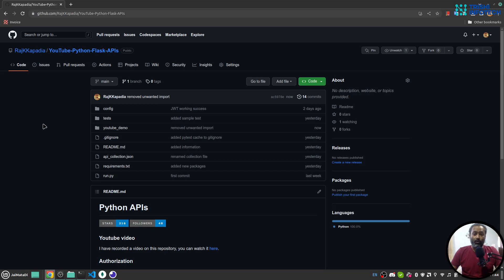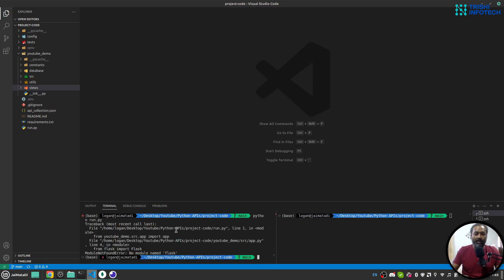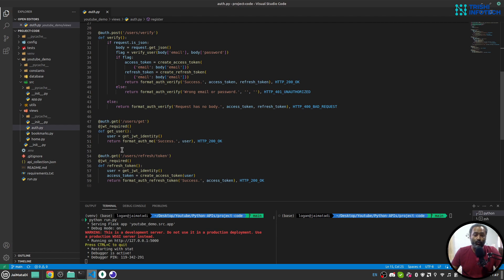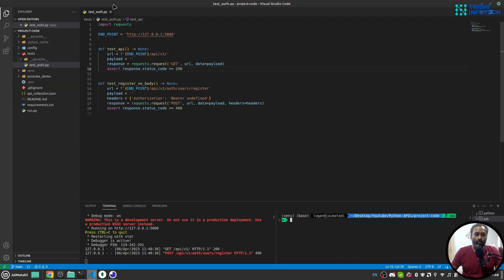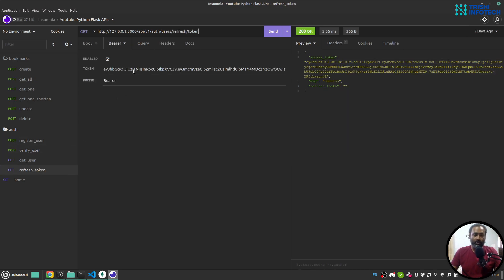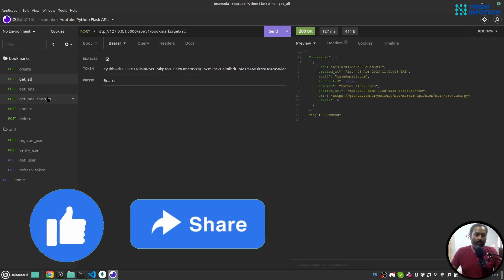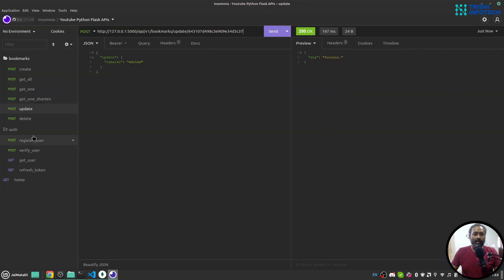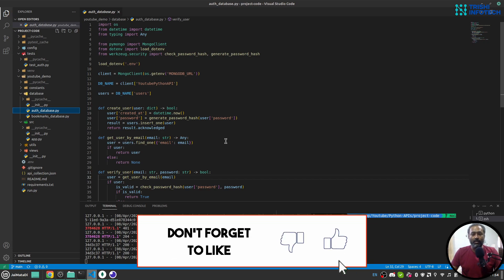Python Flask APIs | Portfolio Project | Python Project with Code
Get a Python Flask API portfolio project.

Chapters:
00:00 Introduction
00:26 Project
01:47 Code walkthrough
04:18 API working
09:50 Outro

Peace.